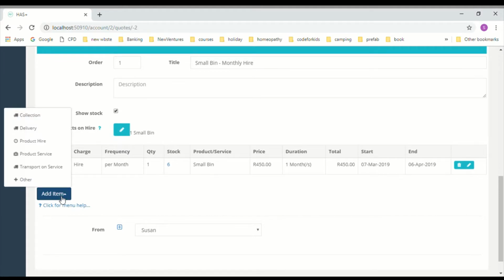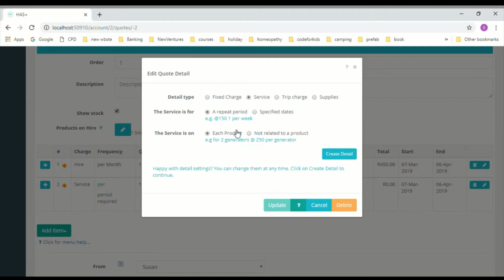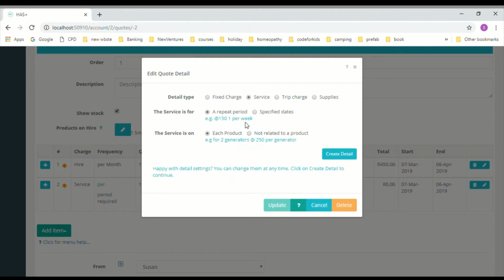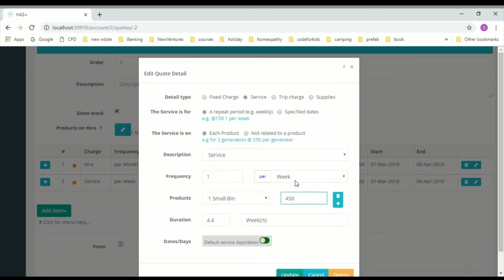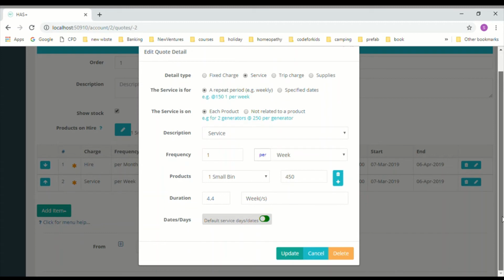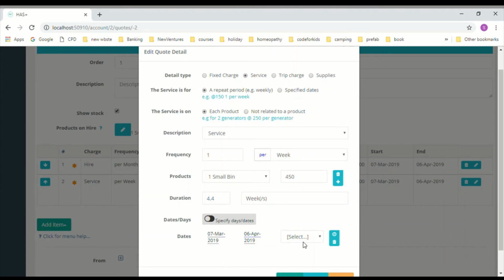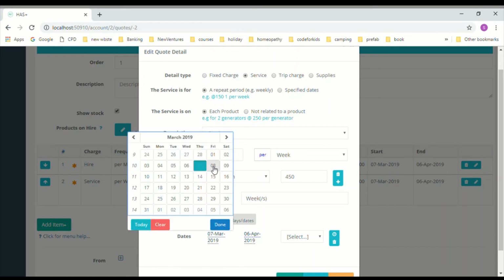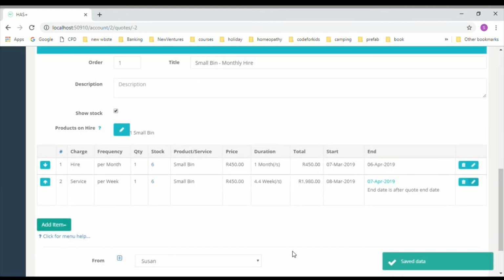Customer Quotes Create - 4. Service Charge Type